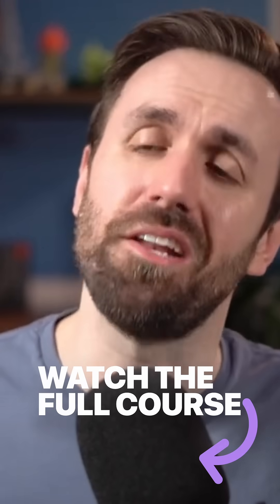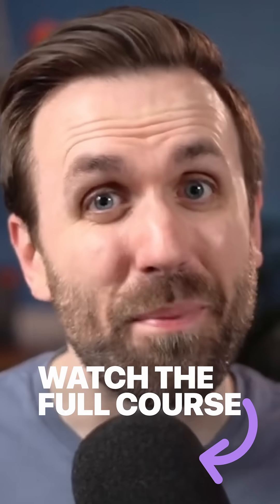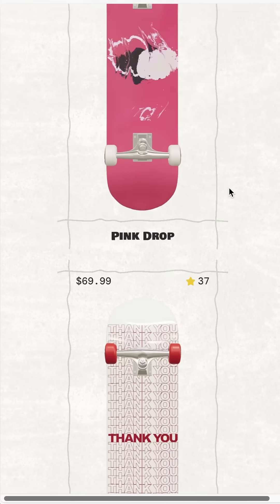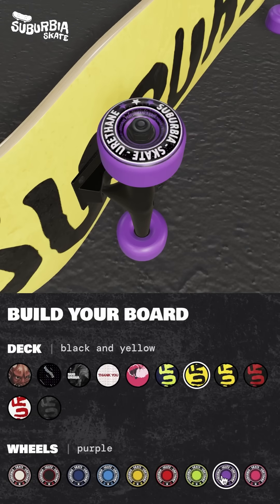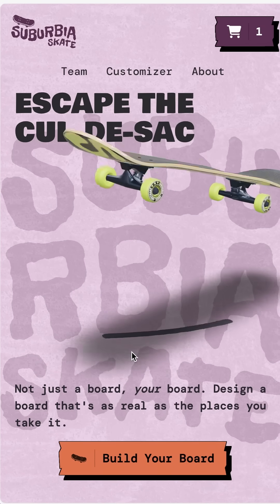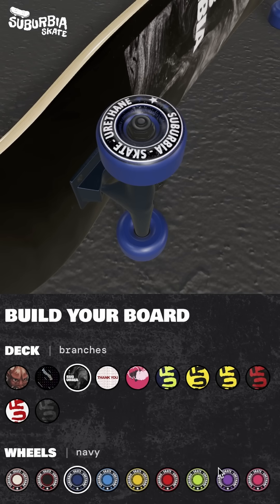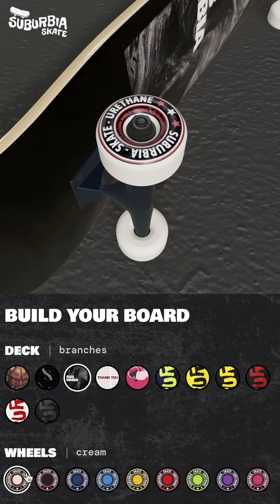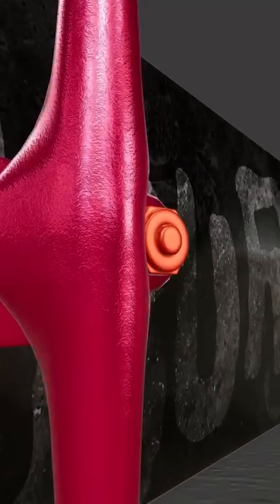Build a Next.js 3D Skateboard website with a customizer!